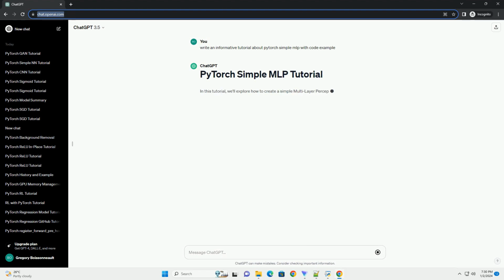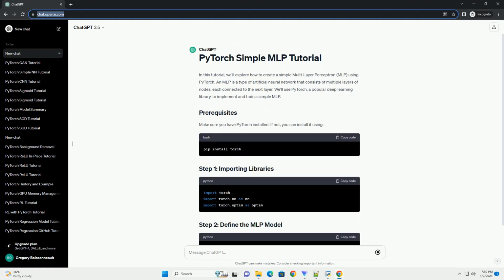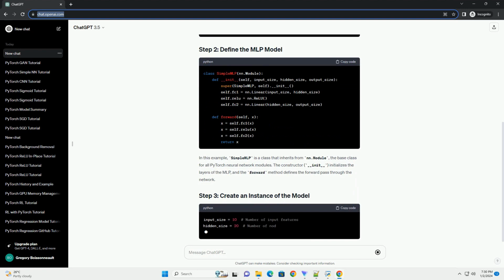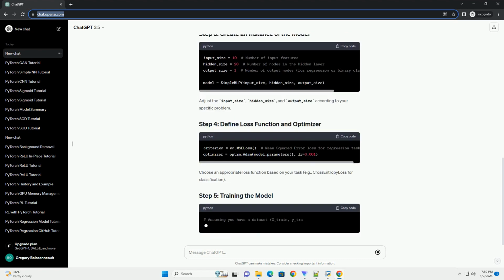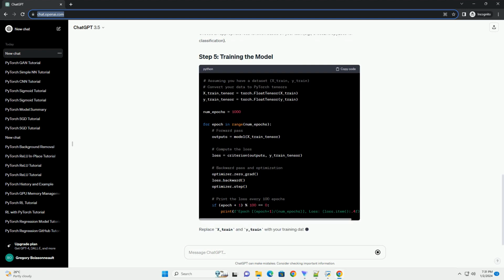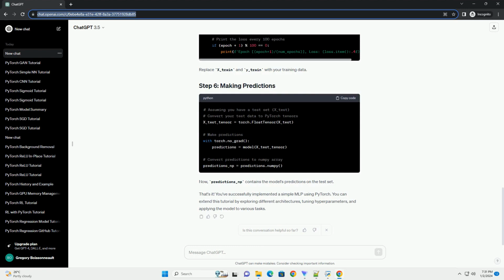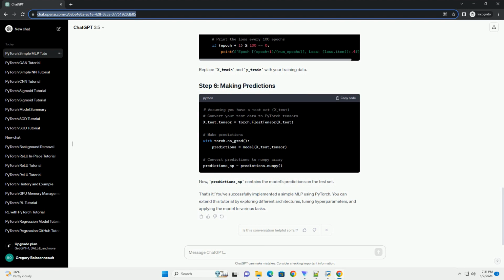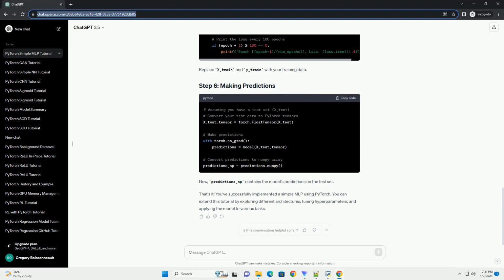pytorch simple mlp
In this tutorial, we'll explore how to create a simple Multi-Layer Perceptron (MLP) using PyTorch. An MLP is a type of artificial neural network that consists of multiple layers of nodes, each connected to the next layer. We'll use PyTorch, a popular deep learning library, to implement and train a simple MLP.
Make sure you have PyTorch installed. If not, you can install it using:
In this example, SimpleMLP is a class that inherits from nn.Module, the base class for all PyTorch neural network modules. The constructor (__init__) initializes the layers of the MLP, and the forward method defines the forward pass through the network.
Adjust the input_size, hidden_size, and output_size according to your specific problem.
Choose an appropriate loss function based on your task (e.g., CrossEntropyLoss for classification).
Replace X_train and y_train with your training data.
Now, predictions_np contains the model's predictions on the test set.
That's it! You've successfully implemented a simple MLP using PyTorch. You can extend this tutorial by exploring different architectures, tuning hyperparameters, and applying the model to various tasks.
ChatGPT